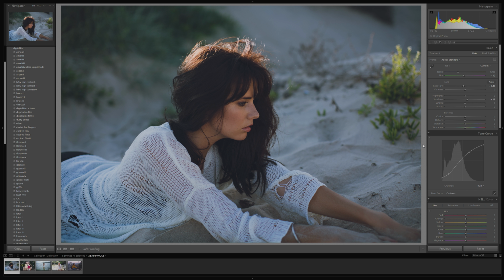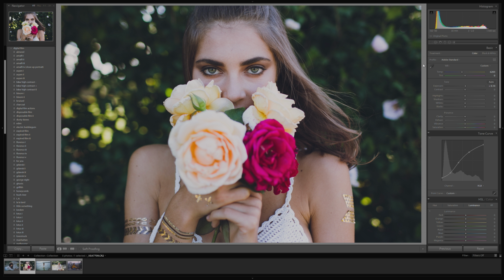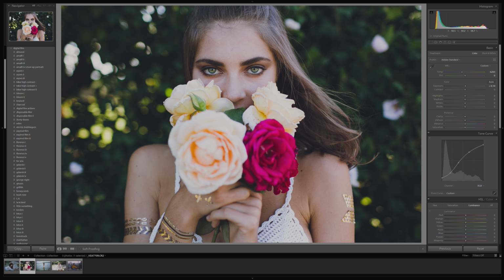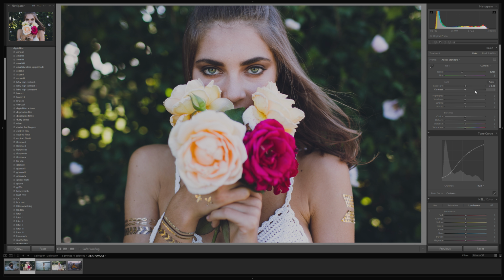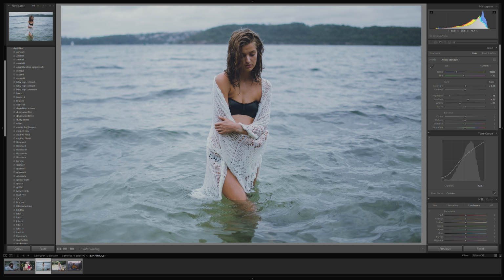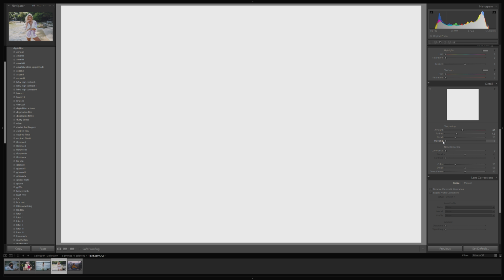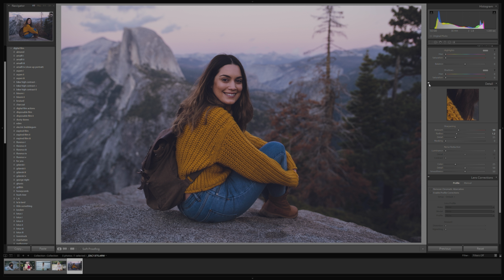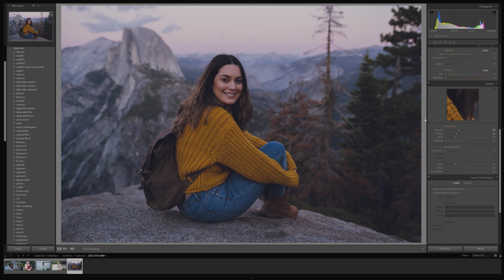How to edit Portraits in Lightroom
I hope you all enjoy today's video! These are all little things that I do every time I edit portraits in Lightroom. Let me know which one you're going to try next time you're editing in the comments :D

You can find the free For You Lightroom Preset I used

Sony a7s mkii + Sigma 24mm f1.4